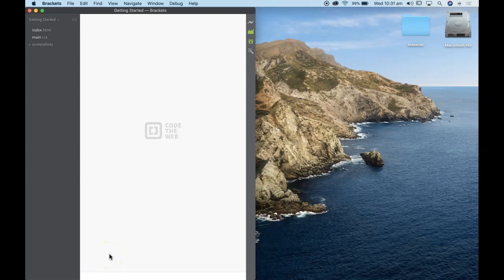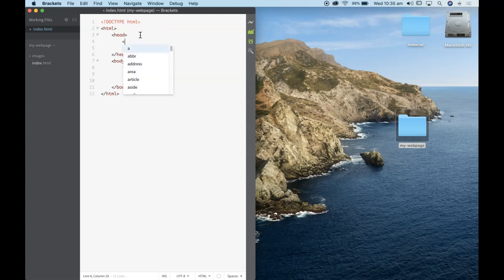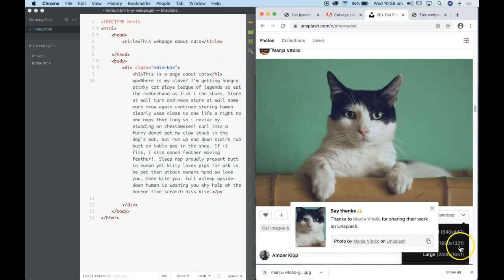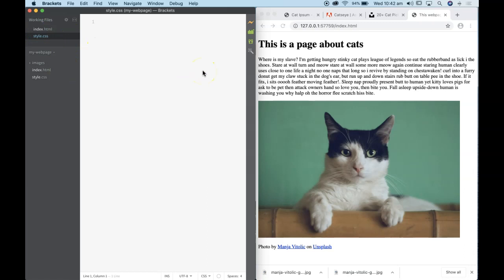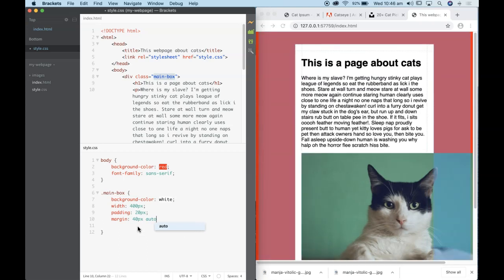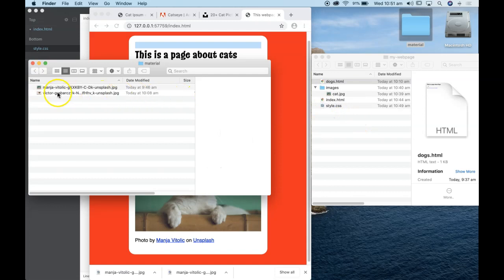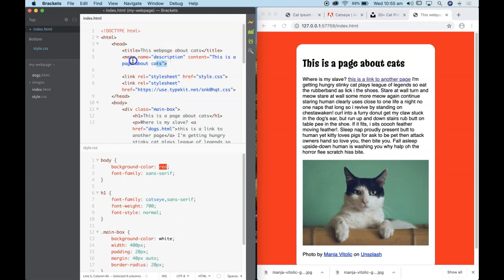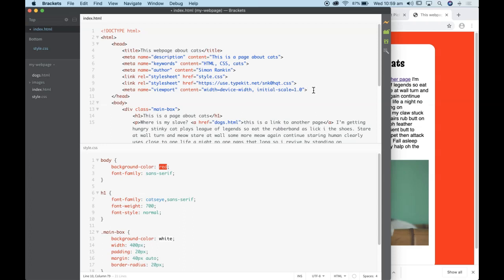Setting out HTML structure in a text editor